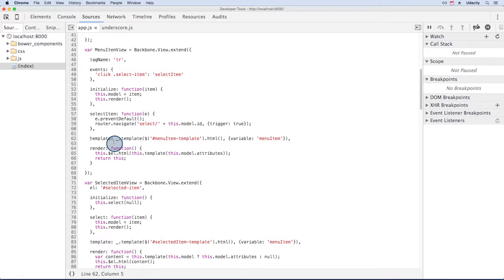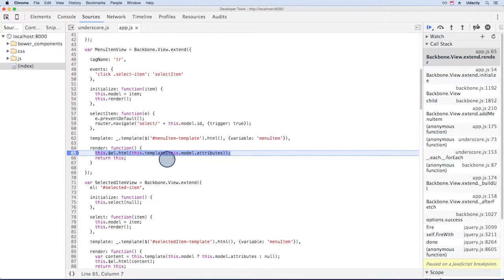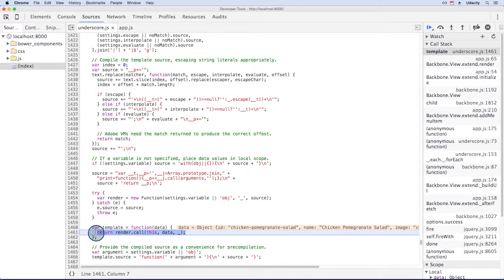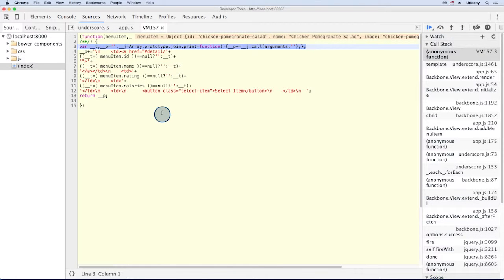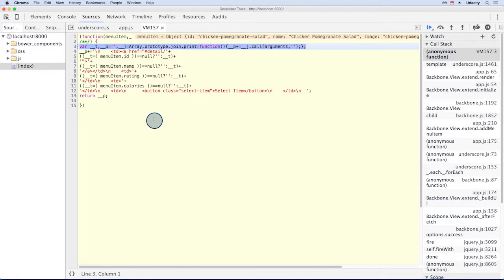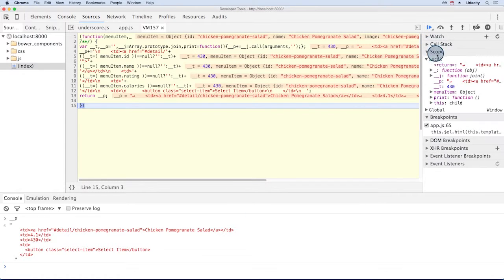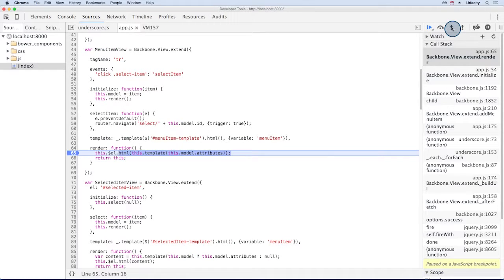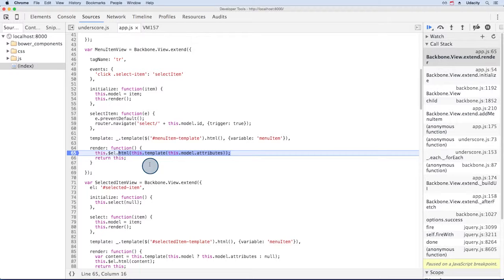Filling the template with data